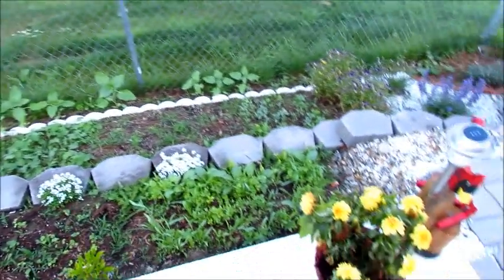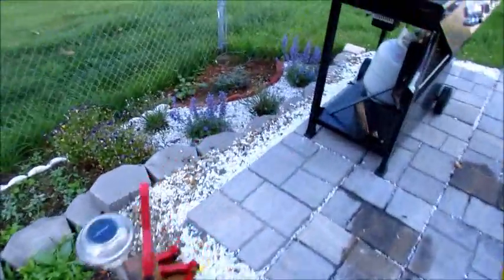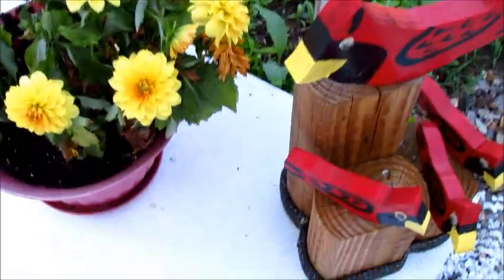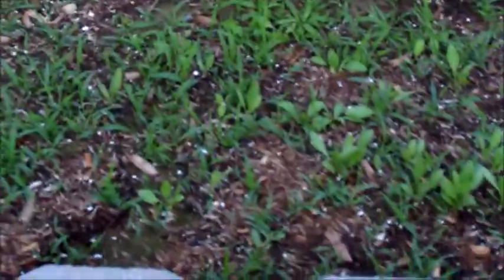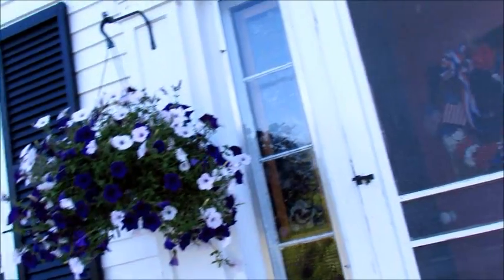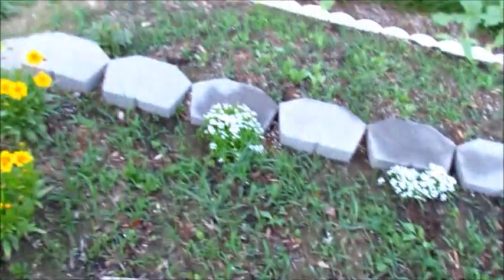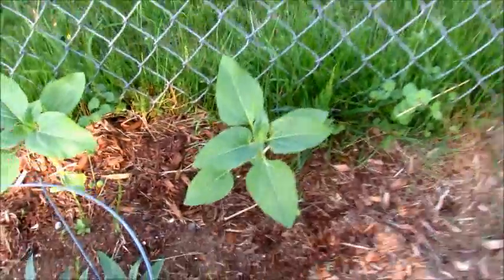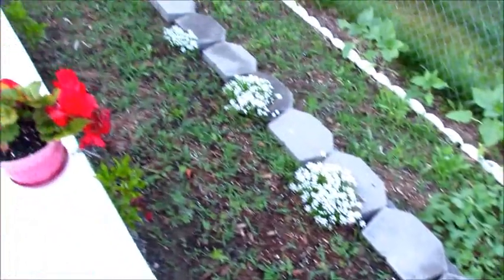Update on the front flower garden...